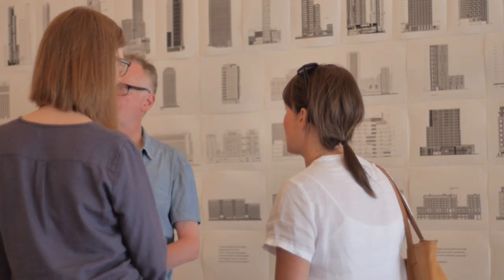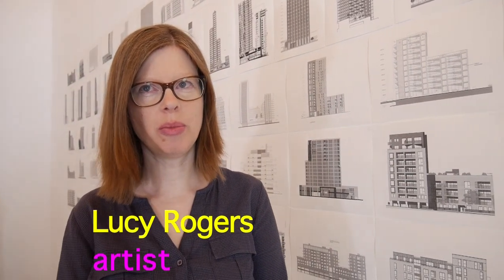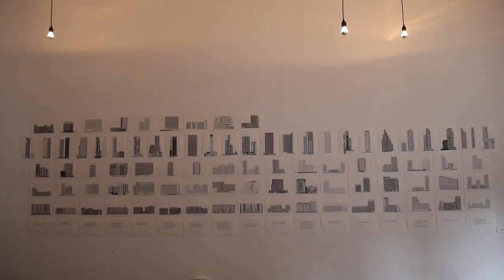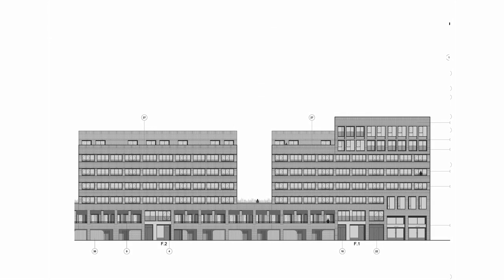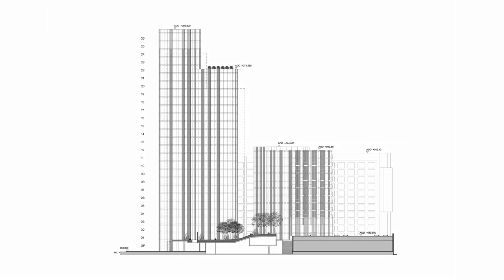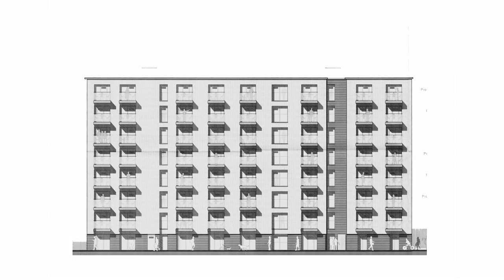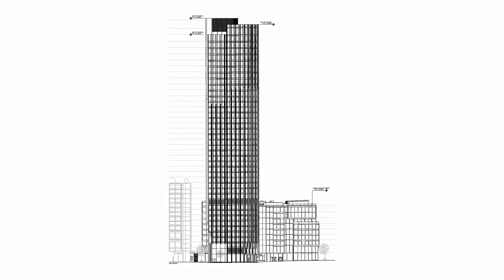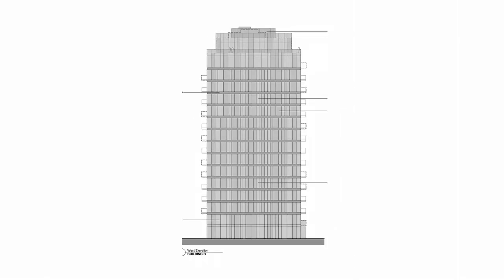100 Images that show future of London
Images from the Reclaim London exhibition Ubiquitous Unique at Red Gallery
Shot and edited by John Rogers